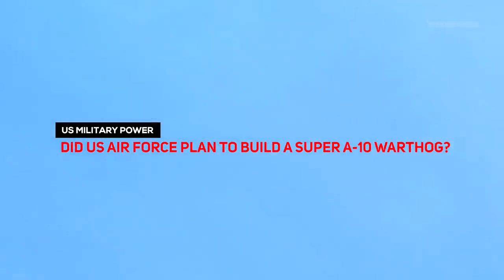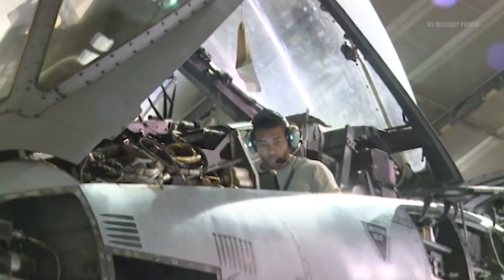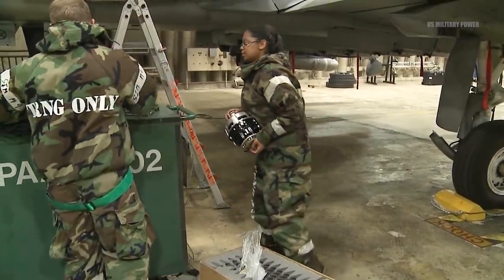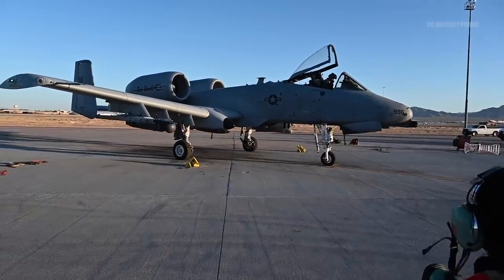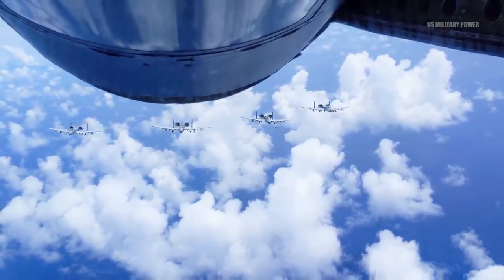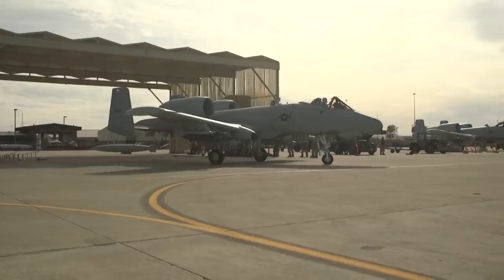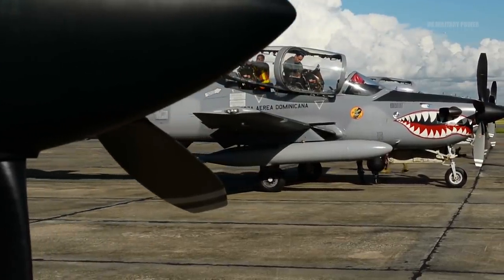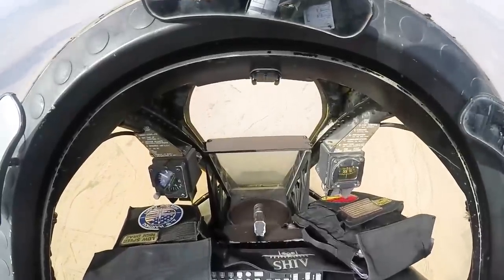The New Super A-10 Warthog is Coming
The Air Force A-10 replacement strategy could involve building a new plane, adjusting an existing aircraft or merely upgrading the A-10 itself.

The A-10 was designed around the General Electric GAU-8/A Avenger 30mm cannon and its seven barrels, which are able to dish out devastating punishment to armor. Over the years, the Warthog's 11 hardpoints have evolved from carrying dumb iron bombs and rockets to hauling the latest guided ordnance.